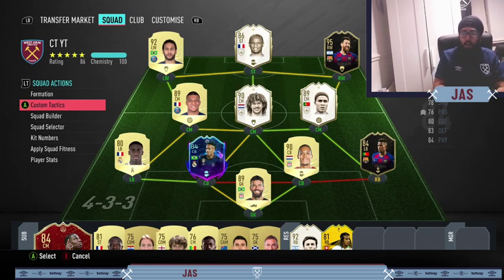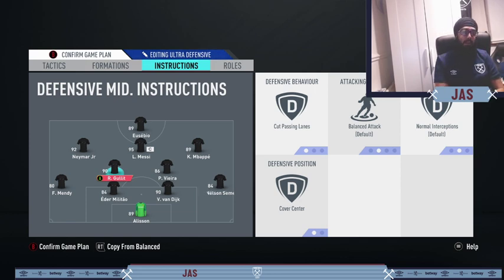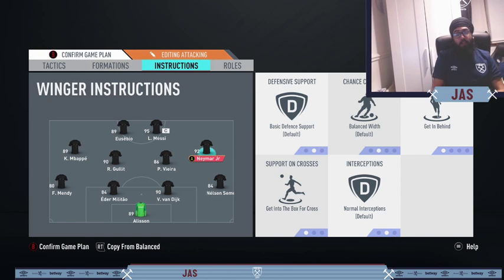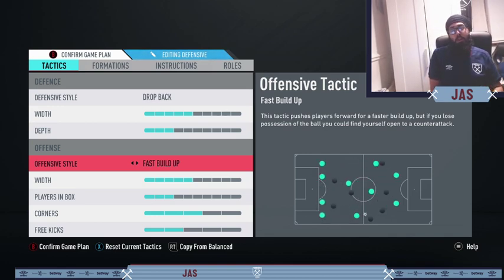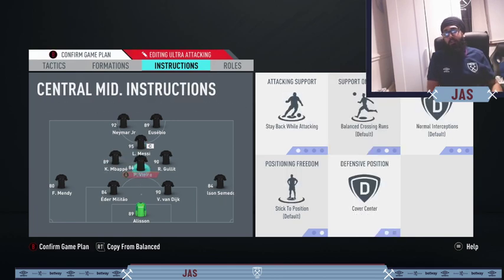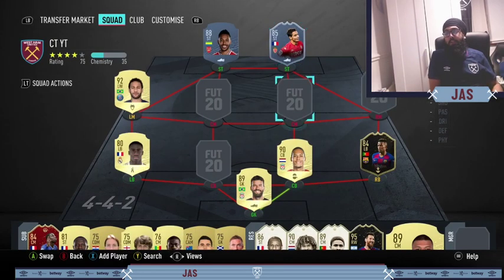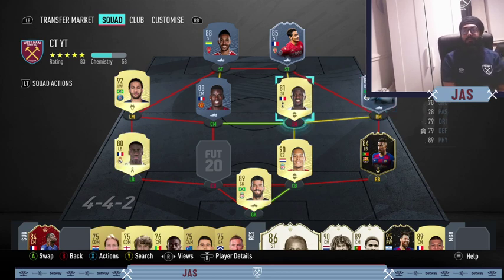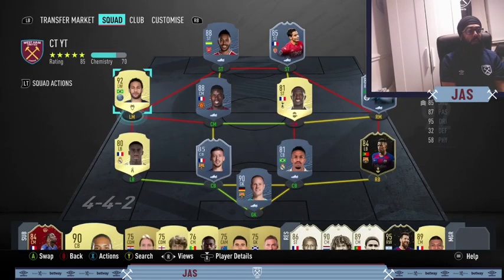THESE 442 CUSTOM TACTICS GET ME TOP 100 EVERY WEEK! FIFA 20 FUTCHAMPIONS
Here are the custom tactics that have got me Top 100 EVERY SINGLE WEEK! (and qualified for a FIFA Major FCC2) Hope it helps, let me know how you guys get on with these tactics!